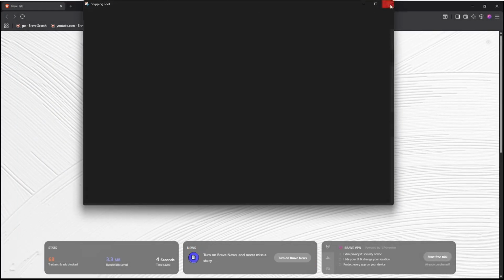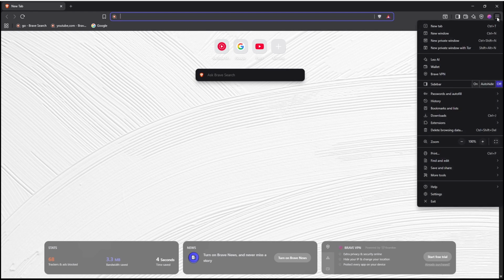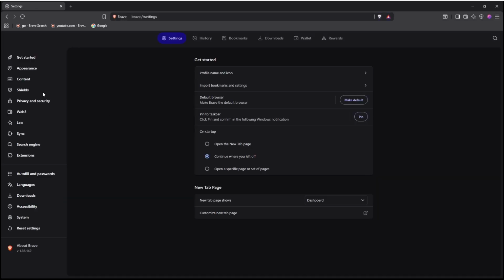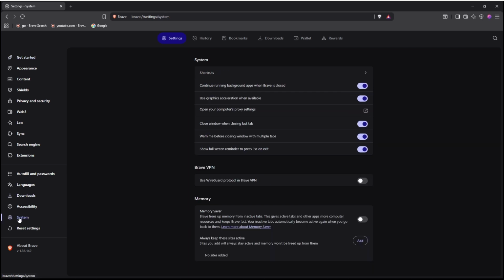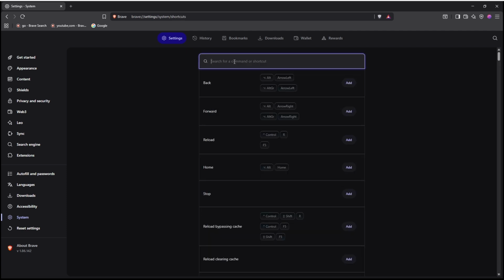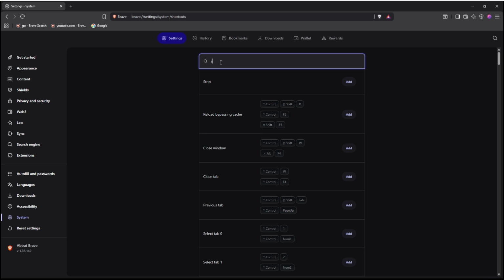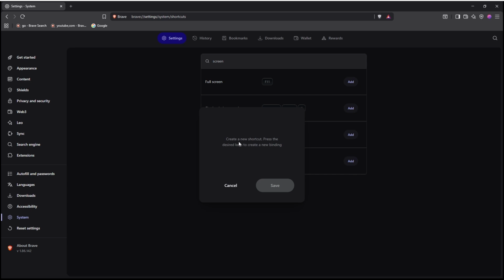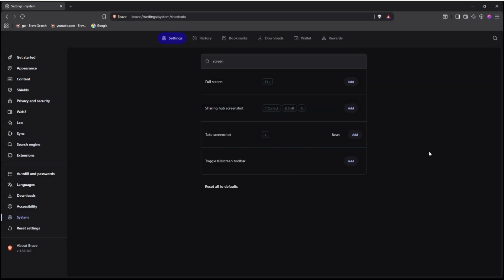How To Screenshot in Brave Browser on Windows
Need to capture something fast in Brave Browser. A receipt, error message, or a full webpage? 🖥️📸 In this Delft Stack tutorial, you will learn multiple ways to take screenshots while using Brave on Windows. We will cover the quickest keyboard shortcut, how to use the Snipping Tool, and how to set up or customize a screenshot shortcut inside Brave settings.

 • The fastest Windows screenshot shortcut: Ctrl + Shift + S
 • How to take a screenshot using the Snipping Tool
 • How to find Brave shortcut settings for screenshots
 • How to assign your own custom screenshot keybind
 • How to save and use your shortcut to capture screenshots quickly

⏱️ Timestamps

00:00. Intro. Best ways to screenshot in Brave on Windows
00:12. Use Ctrl Shift S and the Snipping Tool to capture screenshots
00:38. Open Brave settings and find shortcut options
01:04. Set a custom screenshot shortcut and save it

This tutorial helps you:
 • ✅ Screenshot anything in Brave quickly without extra apps
 • ✅ Capture a specific area of the screen using Snipping Tool
 • ✅ Customize a screenshot shortcut to match your workflow
 • ✅ Save time when creating tutorials, reports, or troubleshooting

💬 If your shortcut does not work, comment what Windows version you are using and I will help you troubleshoot it.